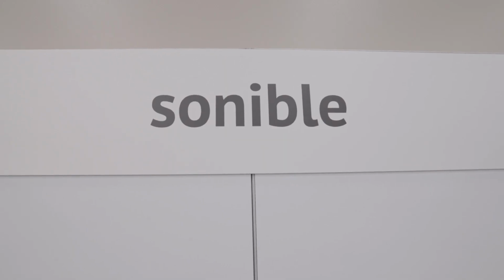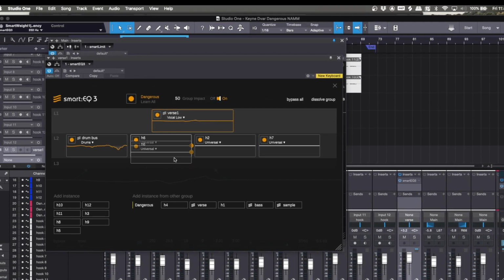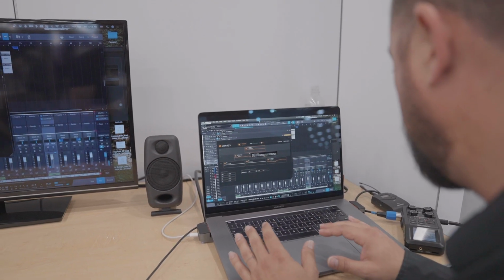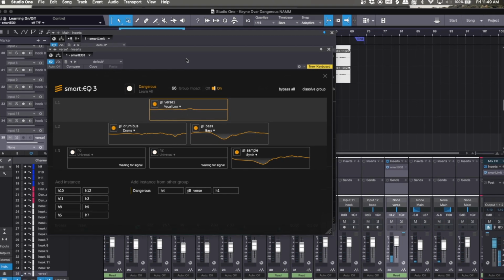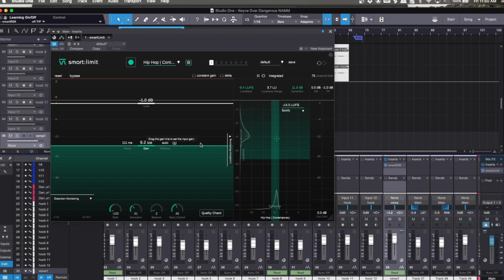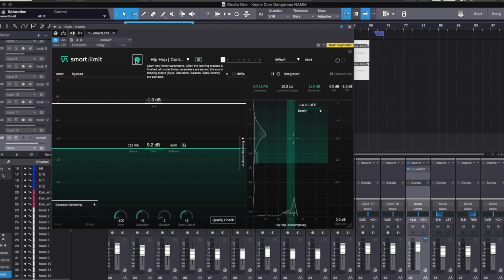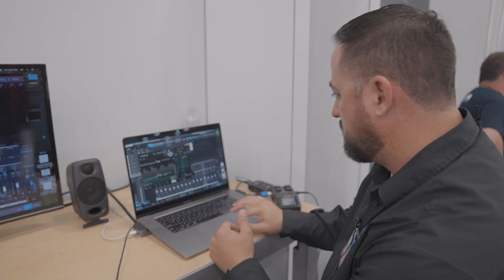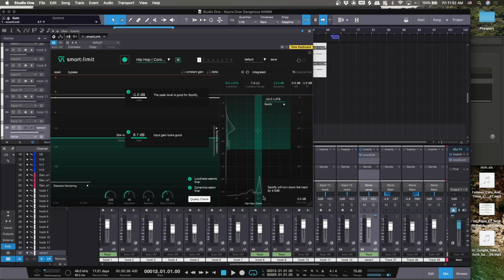New Features from Sonible's smart:Limit & smart:EQ 3 at NAMM 2022!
In this video, John Merlo takes us through new features on smart:EQ 3 and smart:Limit from Sonible!

smart:EQ 3 enhances detail, clarity and transparency in single tracks and in arrangements of up to six channels. Establish spectral balance in your sound within a few seconds.
 - Intelligent cross-channel processing
 - AI filter to automatically correct tonal imbalances
 - NEW: dynamic adaption, minimum phase mode, filter widgets

High-resolution Precision at the Push of a Button

Spectral Mixing via Drag & Drop

Newly Designed Profiles and a Splittable smart:filter

Filter Widgets, Spectral Mixing via Drag & Drop, Multi-Channel Analyzer

smart:limit delivers limiter settings that let your mix breathe and gives you all the loudness and dynamics info you need for confident publishing.
 - Automatic parametrization in just a few seconds
 - Extensive loudness and dynamics monitoring
 - Unique set of sound-shaping tools

The one-stop-shop limiter
 - Straightforward “set – check – publish”

Transparent sound with just one click
 - AI-powered parametrization for confident limiting.

Everything under control in real-time

Monitor all relevant key metrics at a glance:
 - Loudness [LUFS] - integrated, short-term, momentary
 - Loudness Range [LU] - integrated, short-term, momentary Dynamics [dB ] - based on Peak to Loudness Ratio
 - True Peak [dbTP] – using high-resolution oversampling
 - Gain Reduction [dB]

Vibe is in the detail
 - Shape your sound to perfection.